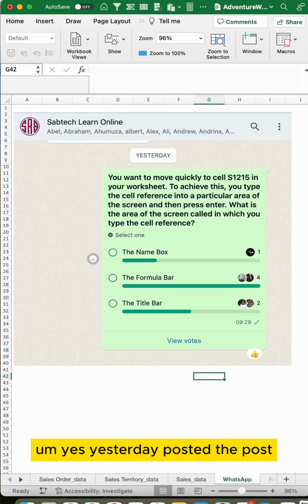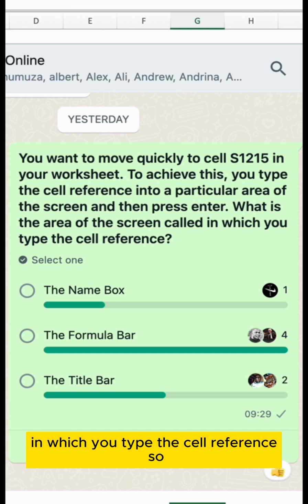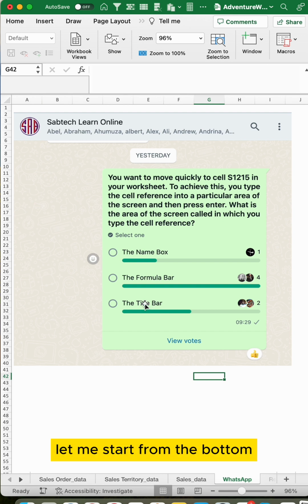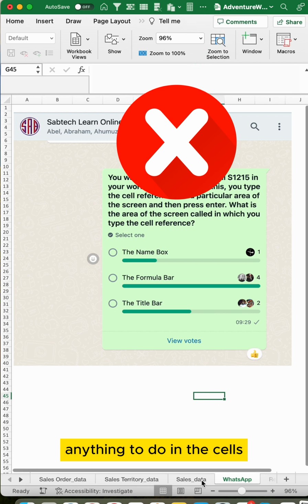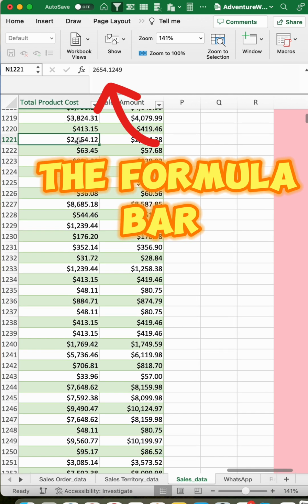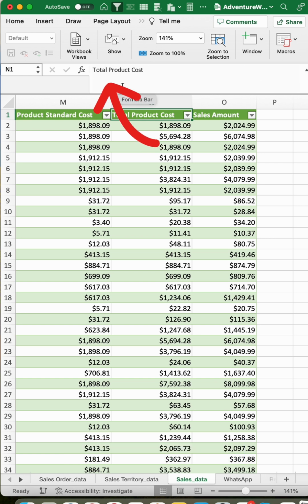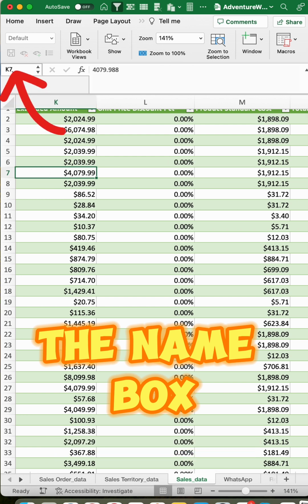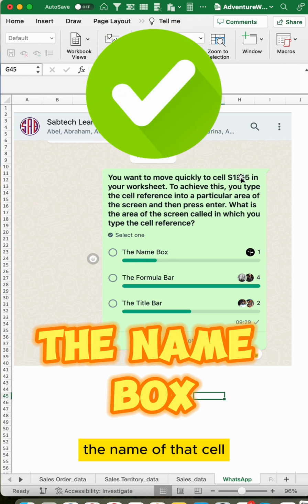DIFFERENCE BETWEEN The Name Box, Title Bar and Formula Bar